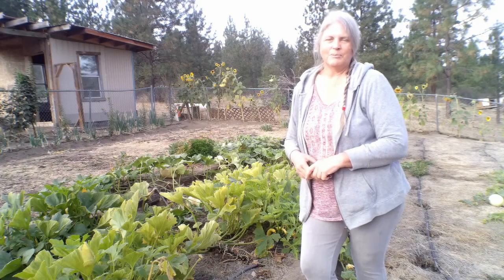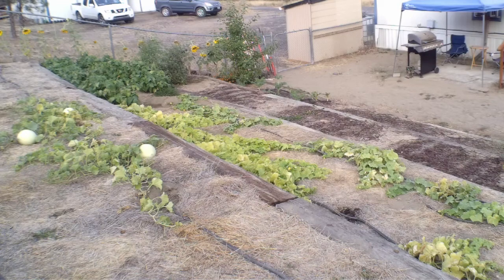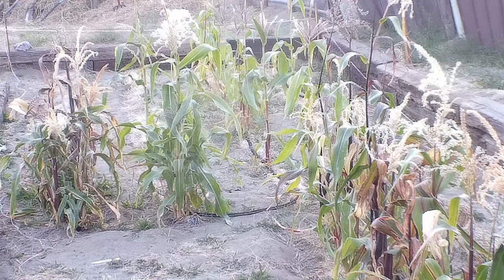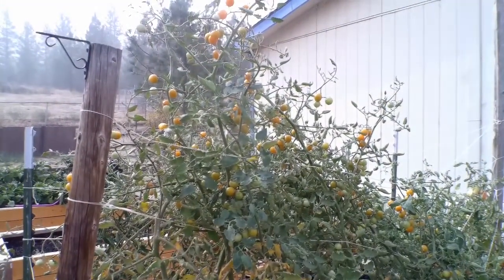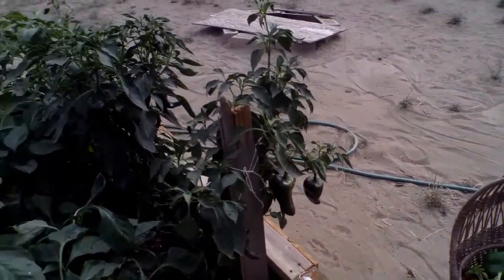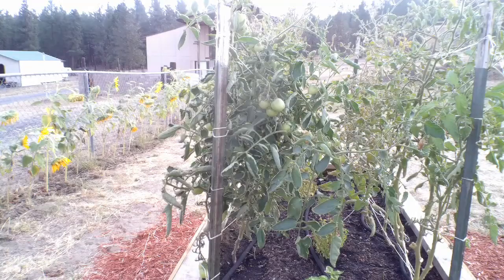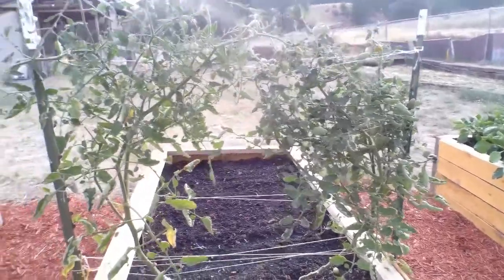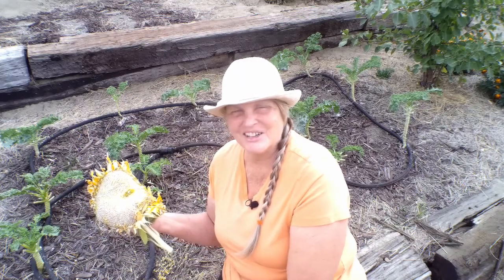Episode 6: Picked clean (Final harvest)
Starting a homestead, learning what works in the Pacific Northwest, and how to do it on a budget.

Thank you again for watching, more to come.